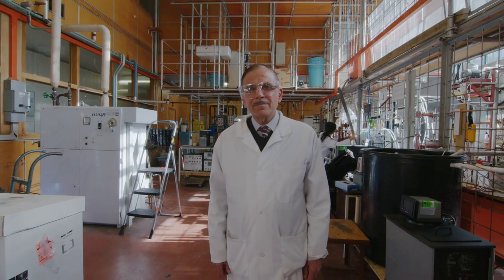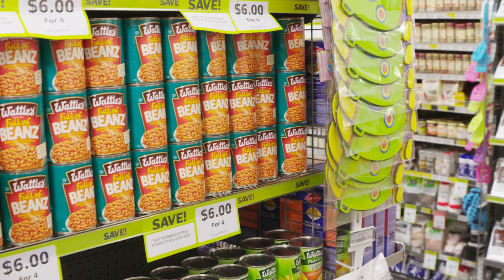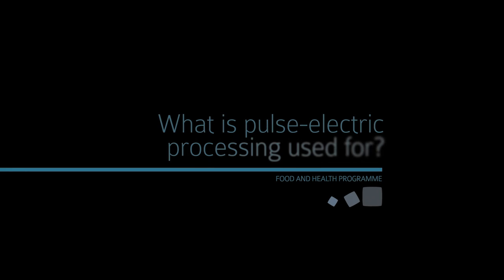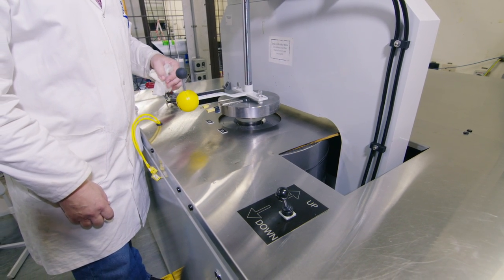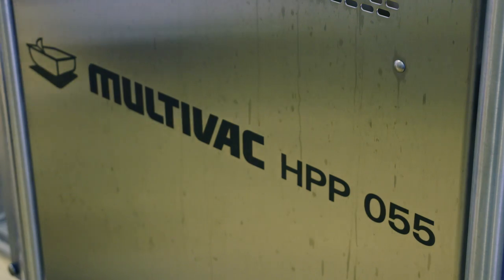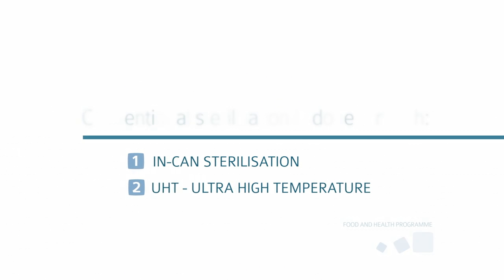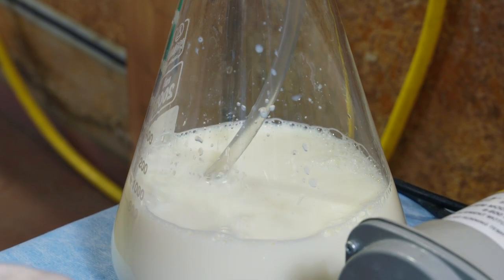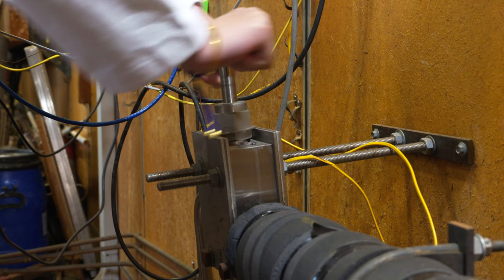Professor Mohammed Farid on novel food processing technology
Professor Mohammed Farid from the Faculty of Engineering provides an overview of novel food processing technology.